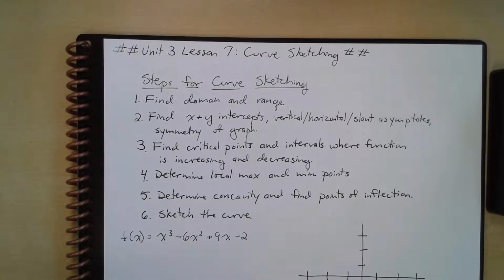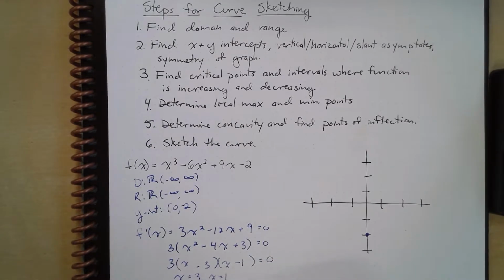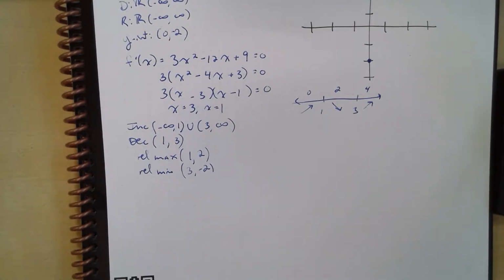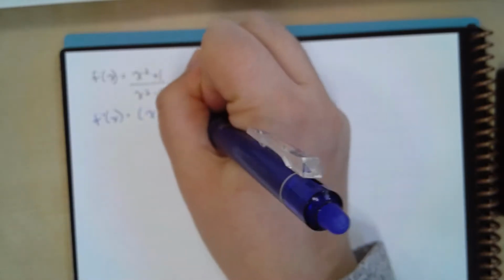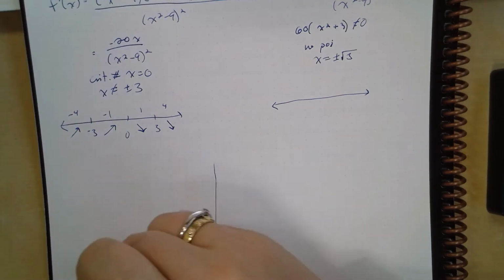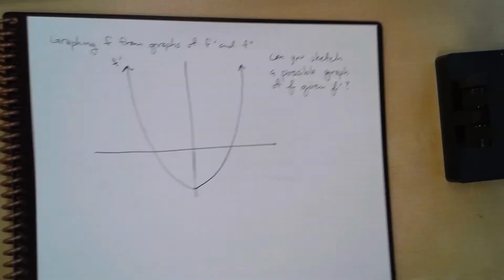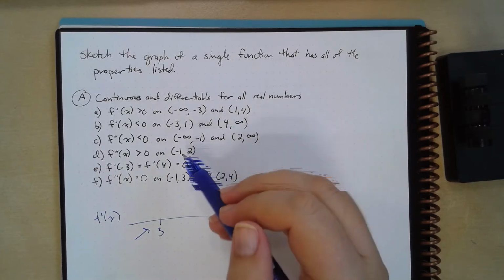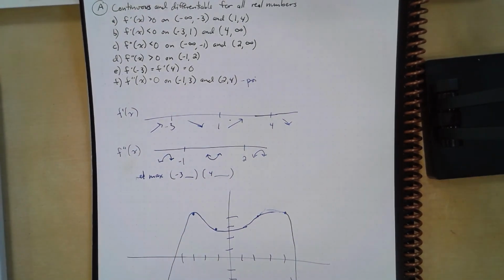Unit 3 Lesson 7: Curve Sketching